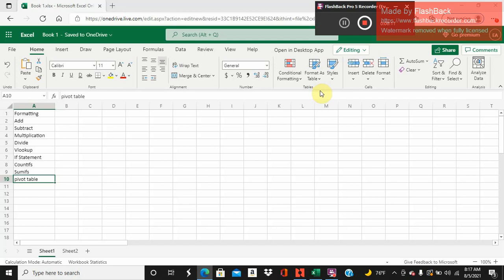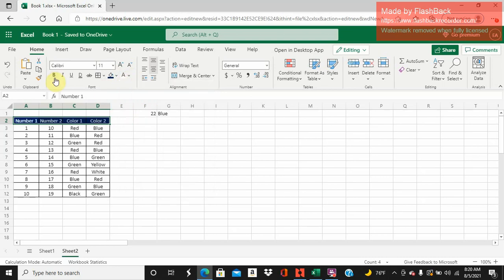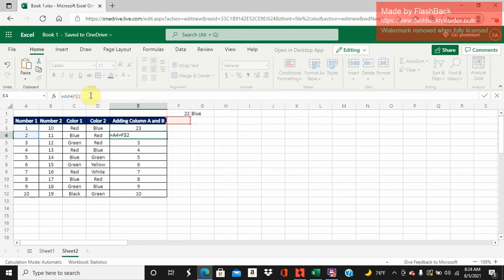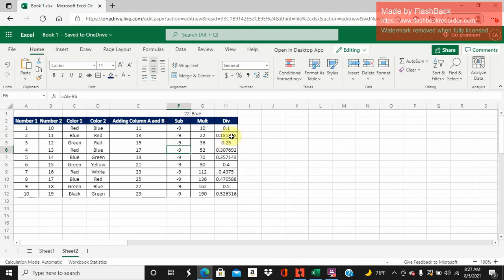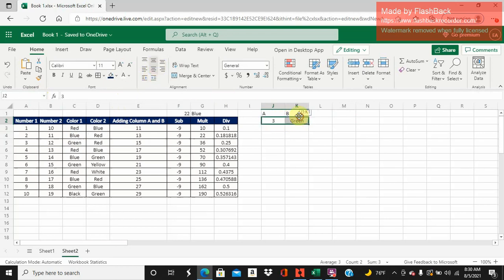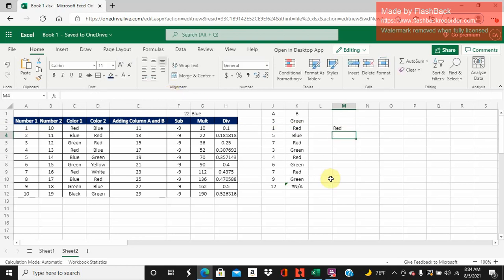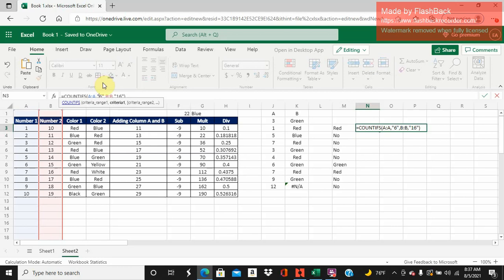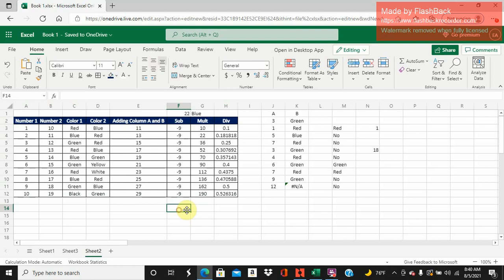Introduction to Excel (Basic)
Welcome to my first video introduction to Excel. By no means am I an expert; however, I plan to upload videos of functions I have learned throughout my career that may help you with yours. Even if you are an expert, or someone who needs a refresher, I believe you can benefit from these videos. This video will go over a few basics with a little intermediate level functions. More videos will go over intermediate functions on a later date.

Introduction (0:00)
Formatting (:49)
Add (3:04)
Subtract, Multiply, Divide (6:55)
Vlookup (8:45)
IF Statement (12:09)
Countifs (14:15)
Sumifs (17:11)
Pivot Tables (18:06)